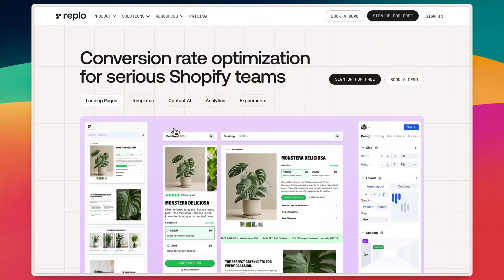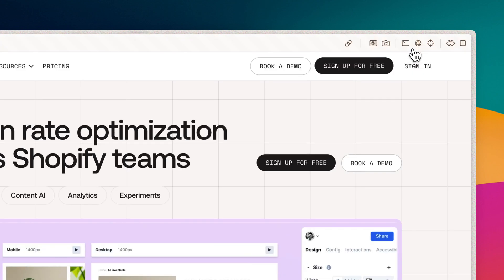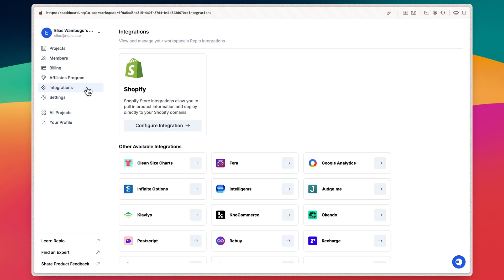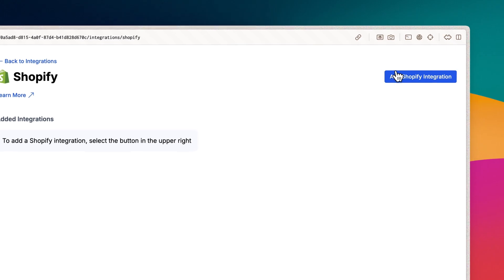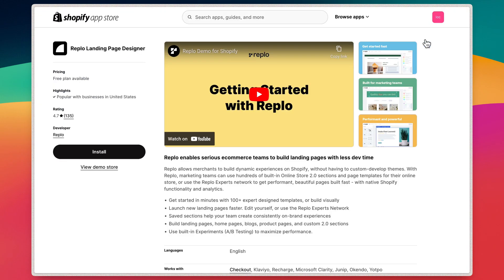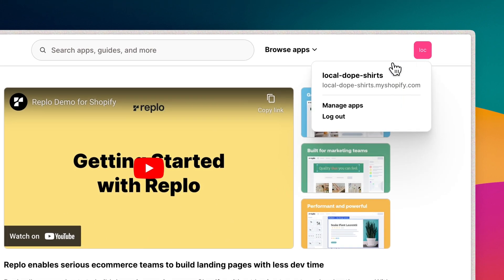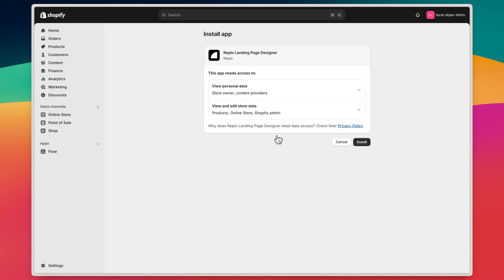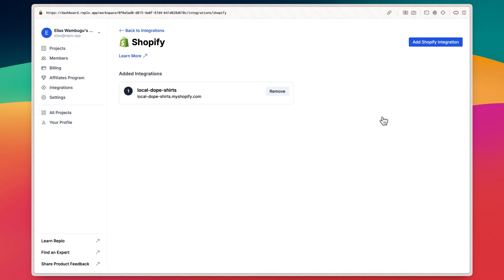How To Connect Shopify From Replo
Learn Replo - Connecting Shopify From Replo

In this video, you'll learn how to connect your Shopify store with Replo straight from your Replo dashboard.

**Timestamps:**

00:00 Intro
00:07 Signing into your Replo account
00:15 Configuring the Shopify integration
00:53 Reviewing installation
01:02 Outro